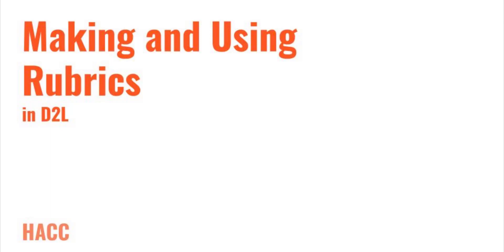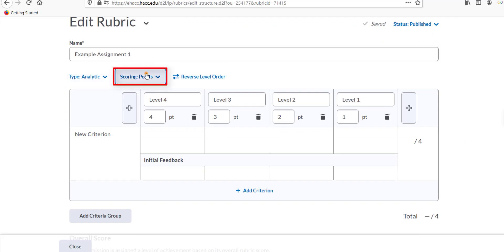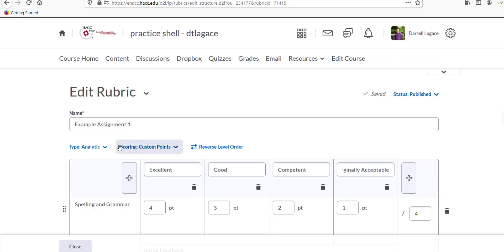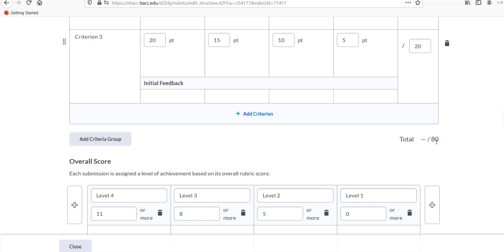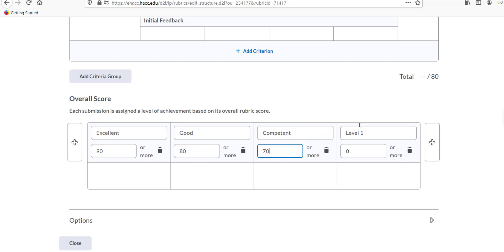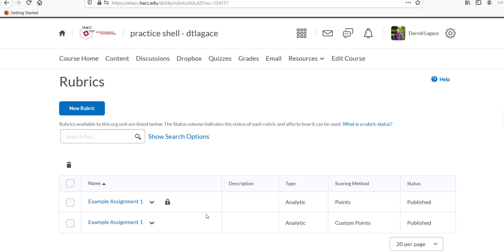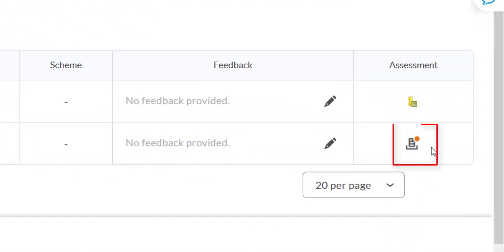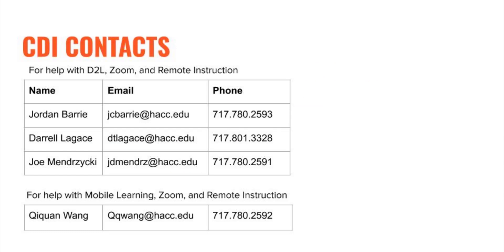Creating and Using Rubrics in D2L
0:00 -Creating a Rubric

5:28 -Attaching Rubric to an Assignment

7:35 -Grading Assignment with Rubric

This video will show you how to create a rubric, attach it to an assignment, and grade that assignment, all in D2L.